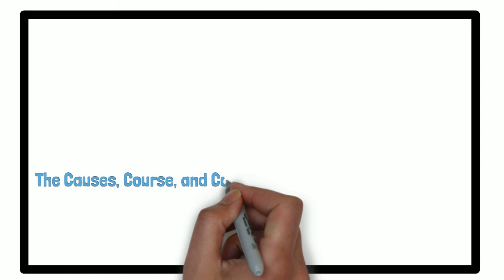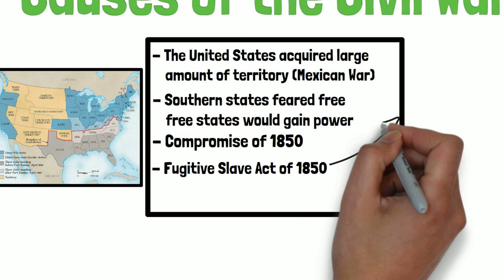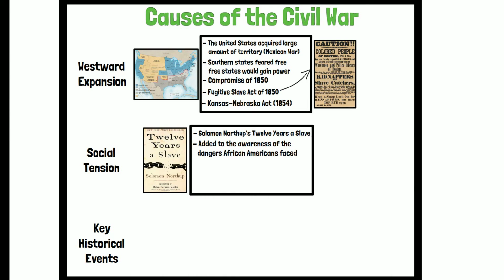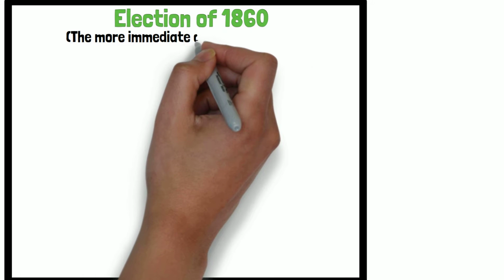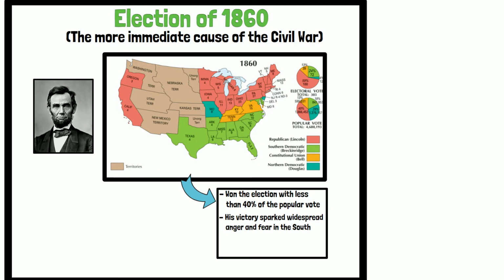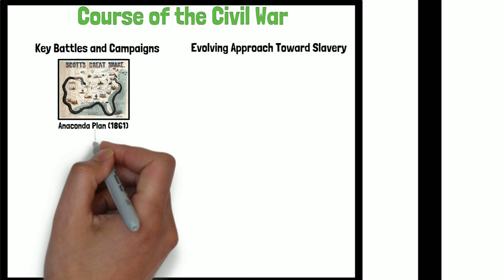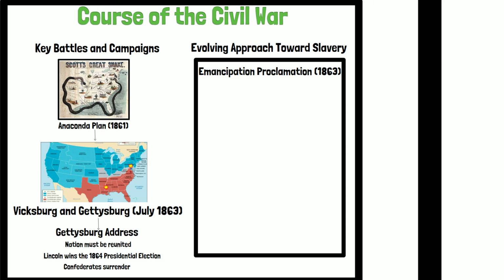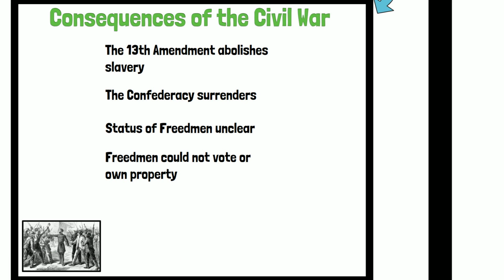SS.912.A.2.1 - Causes, Course, and Consequences of the Civil War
Please consider using the following questions to support instruction during the video:

1:22 - According to this poster, how were efforts to appease slave states received in the North?

3:29 - Of the three categories (Westward Expansion, Social Tension, and Key Historical Events), explain which MOST influenced the cause of the Civil War in your opinion.

4:47 - What do you think Lincoln's intentions were with this quote?  Was he effective?

6:20 - Why do you think July 1863 is often considered a "turning point" in the Civil War?  Cite key evidence.

7:26 - How did the Union's approach toward slavery evolve from the beginning, middle, and end of the war?  Cite Key evidence.

8:10 - If you were a political leader, what do you think would be the most pressing social, political, and economic challenges to reconstructing the Union after the Civil War?